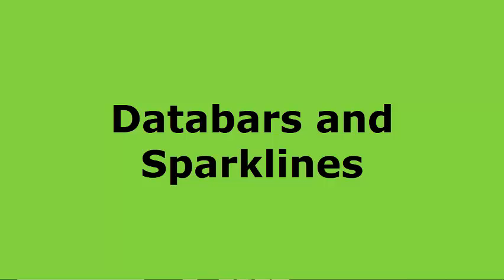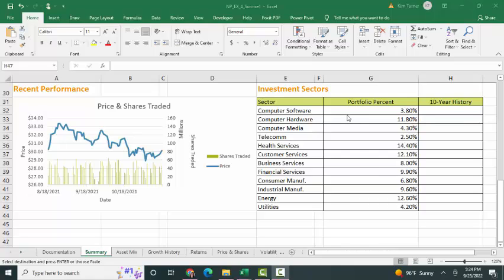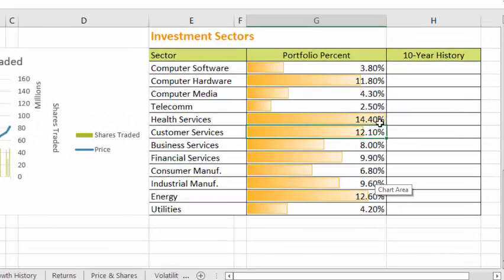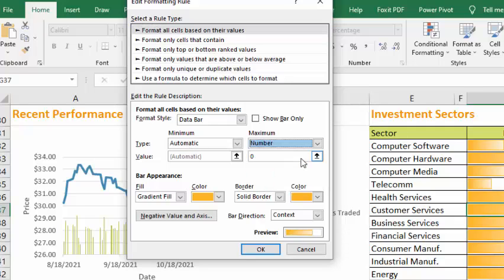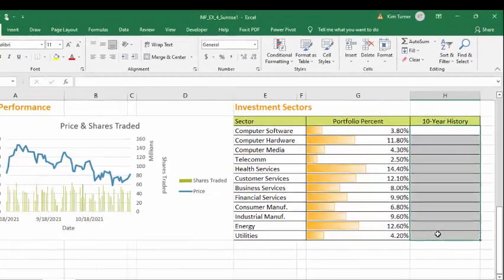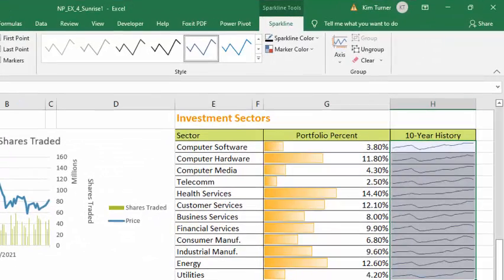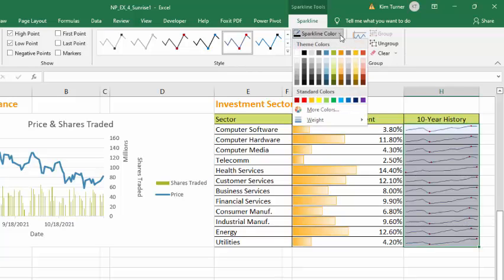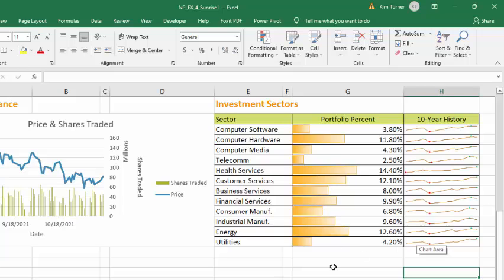Excel Tip: Data bars and Sparklines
This video illustrates how to create and format data bars and sparklines. CC Edited.